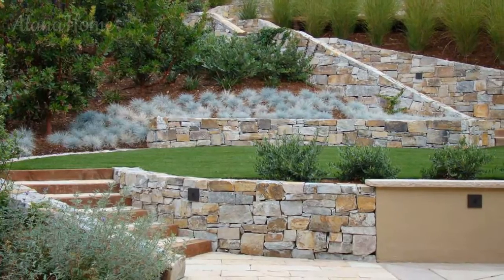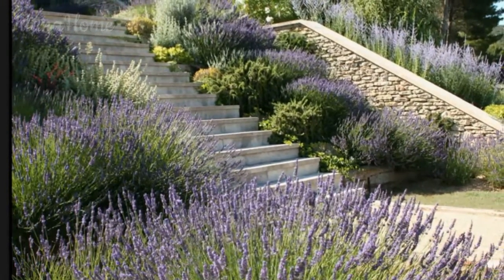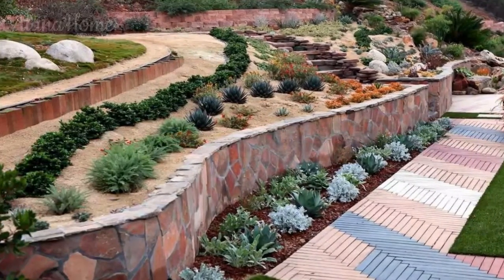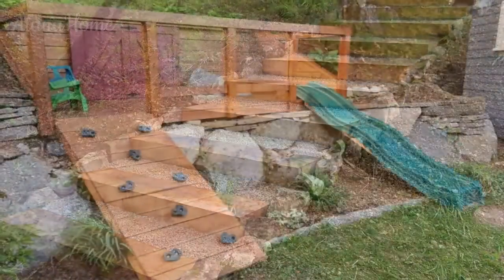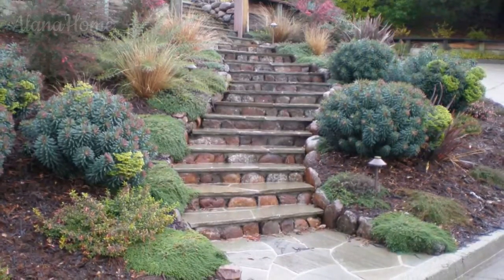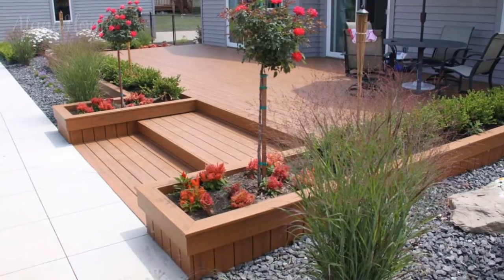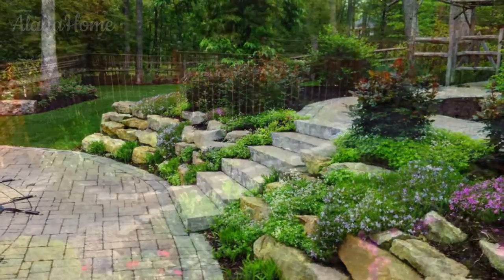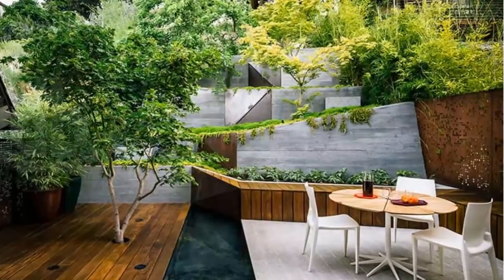Beautiful Terrace Ideas for Sloping Gardens small garden landscaping ideas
In the realm of landscape design, sloping gardens present both challenges and opportunities for homeowners seeking to create beautiful and functional outdoor spaces. While a steep incline may seem daunting at first, embracing the natural contours of your land can lead to truly captivating and visually striking garden terraces.

These multi-level outdoor havens not only add depth and dimension to your landscape but also provide opportunities for creative planting, architectural elements, and seamless integration with the surrounding environment. In this video, we'll explore a myriad of inspiring sloping garden terrace ideas that will help you transform your sloped backyard into a breathtaking oasis tailored to your personal style and preferences.

Embracing the Slope, Enhancing Natural Contours.

The first step in designing a beautiful sloping garden terrace is to embrace the natural contours of your land, rather than attempting to fight against them. By working with the slope, you can create a harmonious and visually striking landscape that celebrates the unique topography of your outdoor space.

Stepped Terraces and Retaining Walls.

One of the most effective ways to tame a steep slope is by constructing stepped terraces supported by retaining walls. These terraced levels not only provide functional spaces for planting, seating, or pathways but also add visual interest and a sense of depth to your landscape.